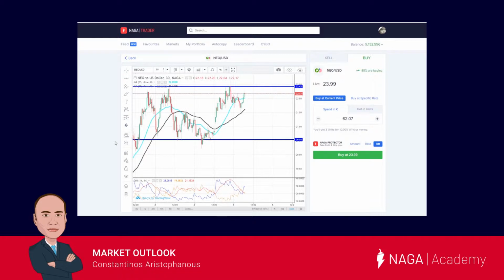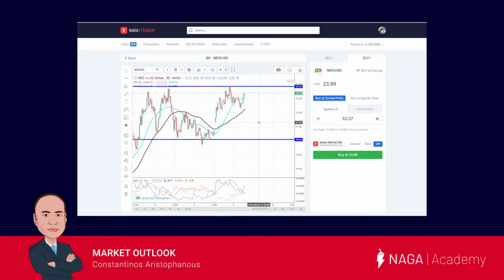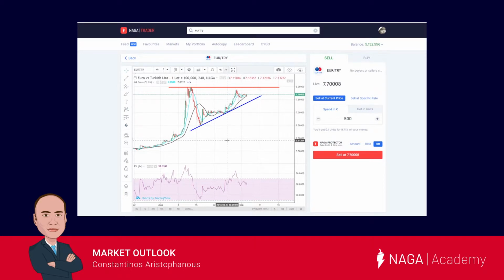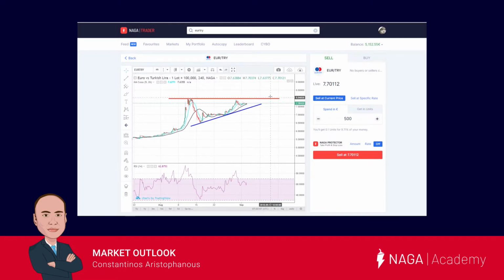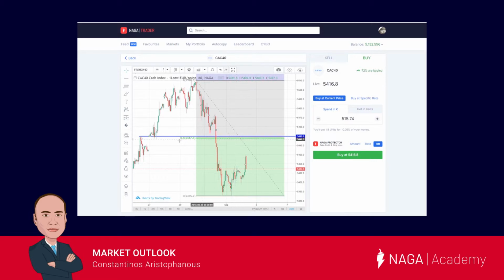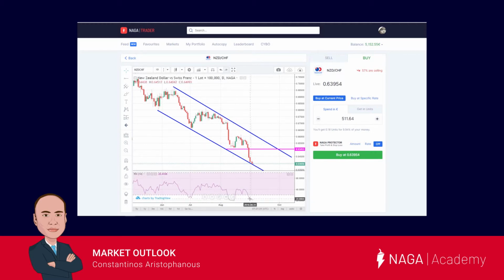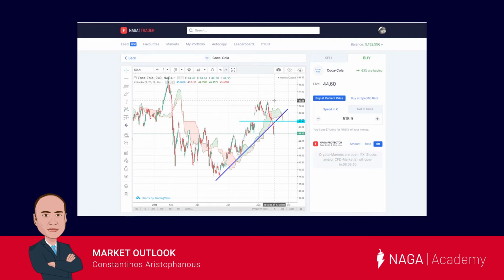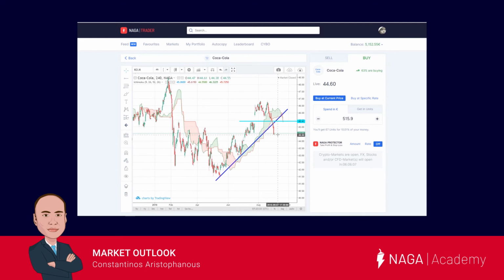NAGA Weekly Market Outlook 04/09/2018